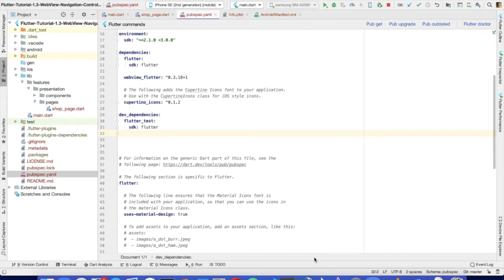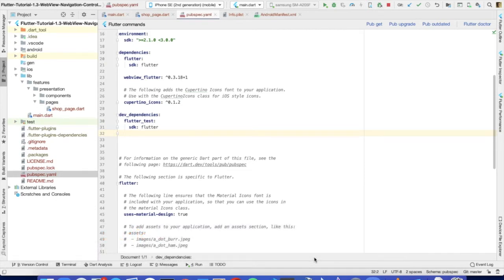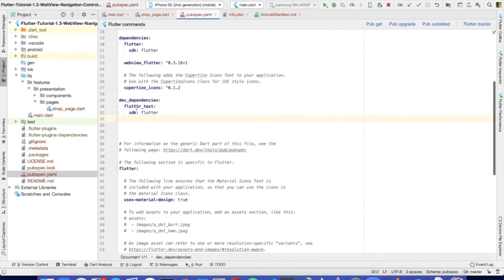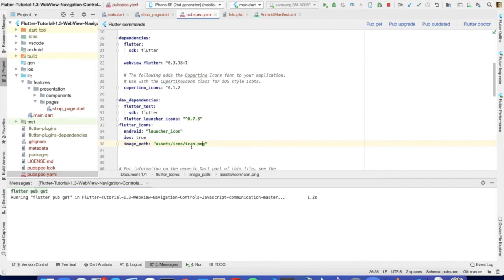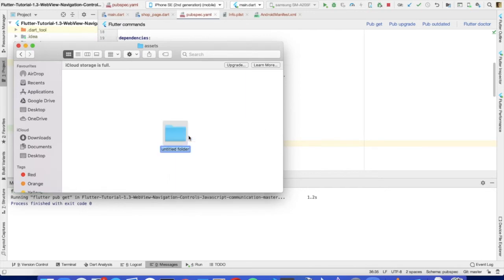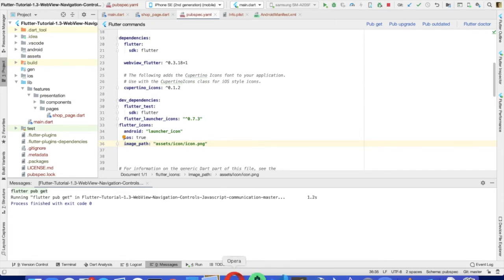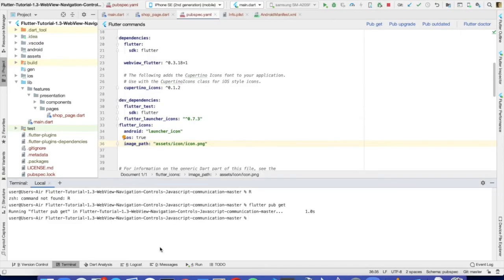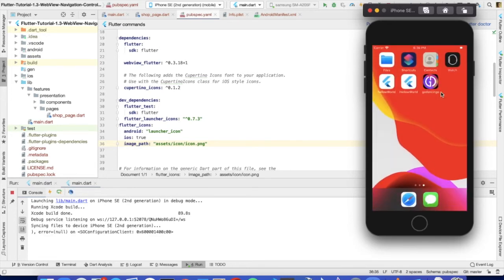How to change app icon in flutter part6|| Flutter tutorials for beginners 2020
in this video we see how to change the app launcher icon in flutter
pub.dev